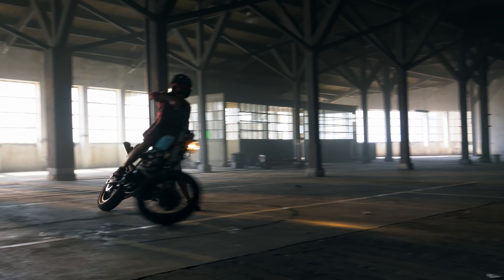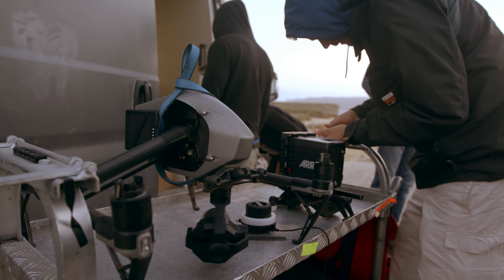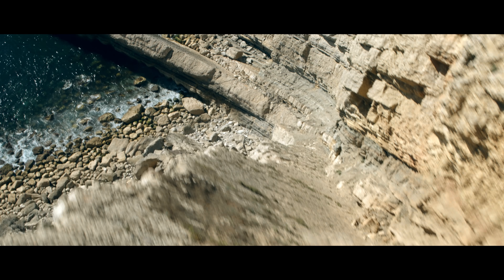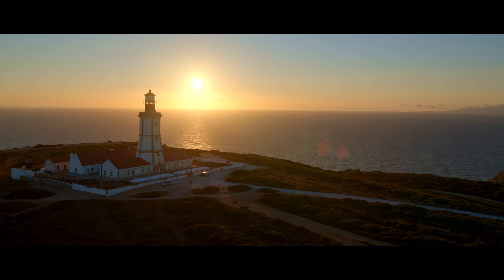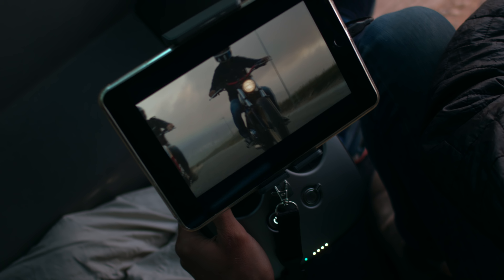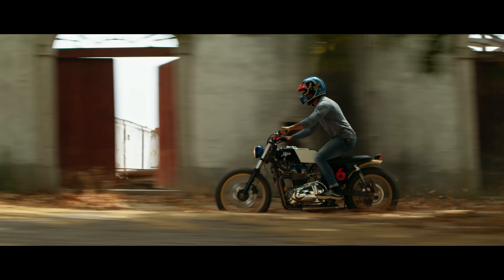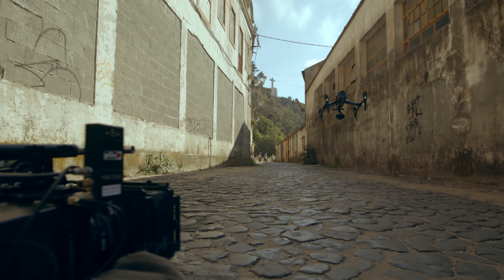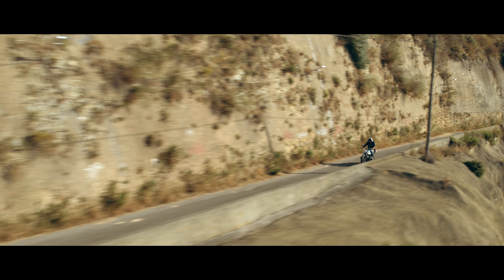DJI - Riders: Behind the Scenes with the Zenmuse X7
The short film Riders gave filmmakers the opportunity to discover every possibility with the DJI Zenmuse X7. From daytime aerial landscapes to low-light close-ups, it recorded vivid details and color, allowing the crew to swap from lens to lens quickly. Watch how the filmmakers captured footage with both the Zenmuse X7 and high-end cinema cameras, enjoying seamless post-production integration for a more professional workflow.

Special thanks to Maria Riding Company for participating in this project.